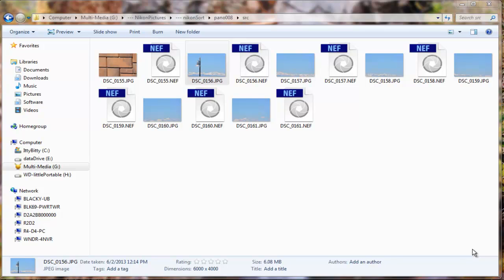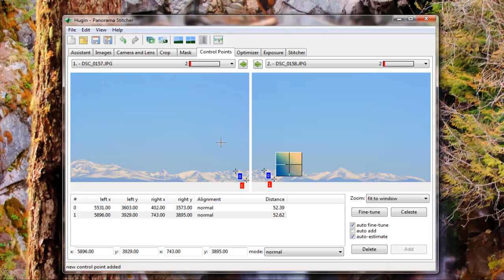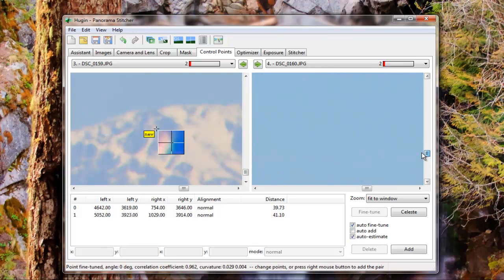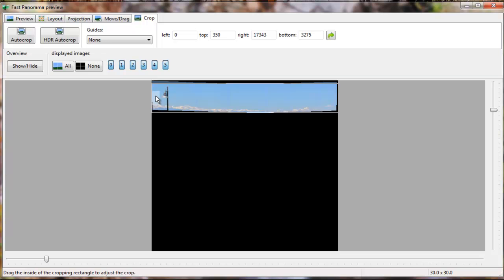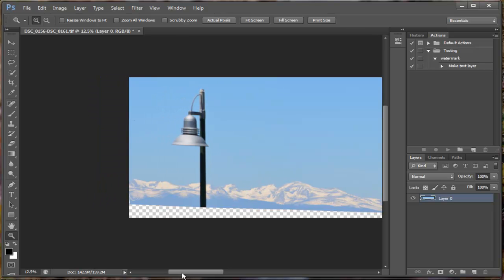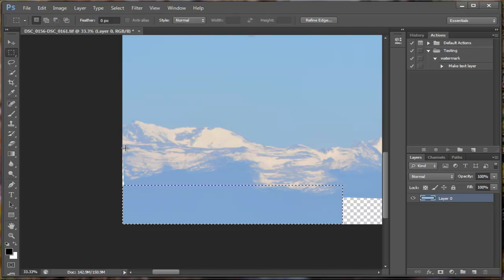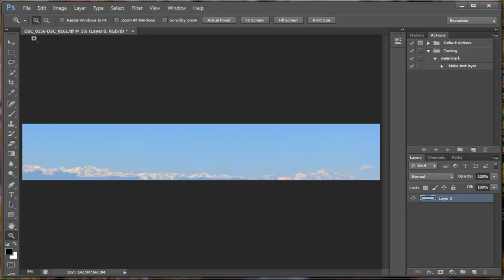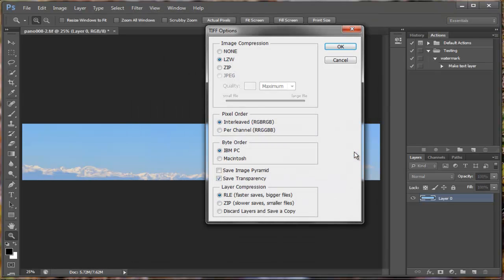Create a Panoramic Picture with Hugin & Then Edit it in Photoshop CS6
There are point and shoot cameras out there that can create simple panoramic pictures for you, but they are not all that good and not even fun to shoot.

In this video I will go completely through on how to create a panoramic picture and then taking the picture into Photoshop CS6 for further post processing.

I am long winded but you will get great information and from time to time I crack funnies that are not so funny but are entertaining.